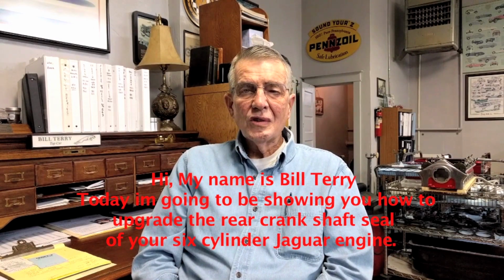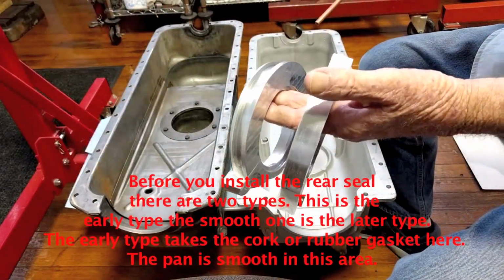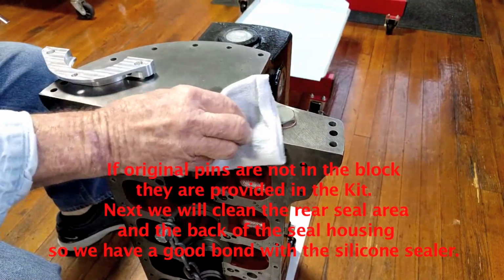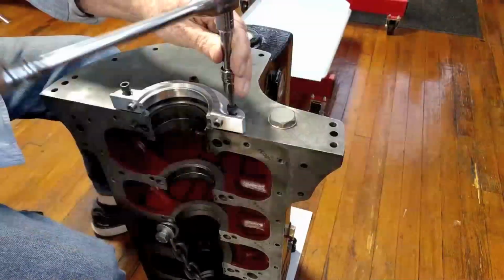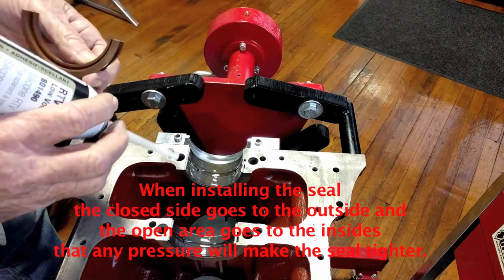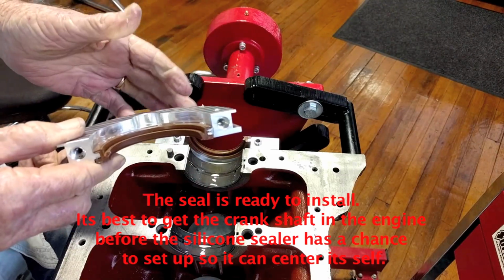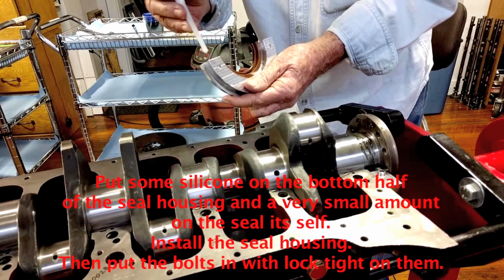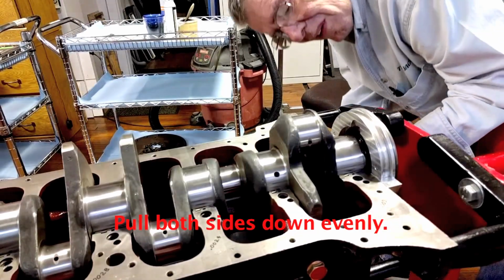Rear crankshaft seal conversion for 3.4, 3.8 & 4.2 liter Jaguar engines